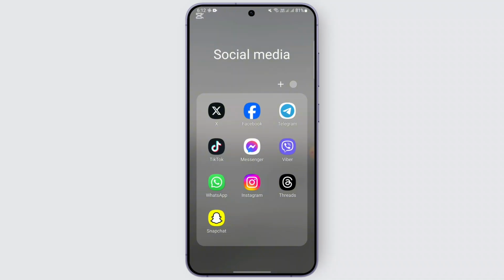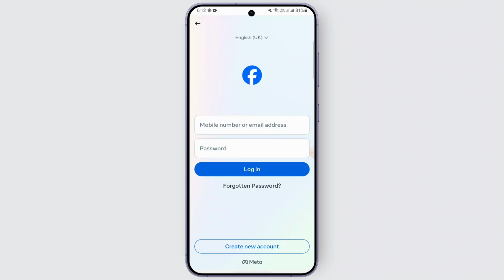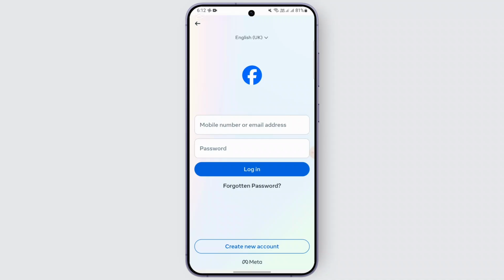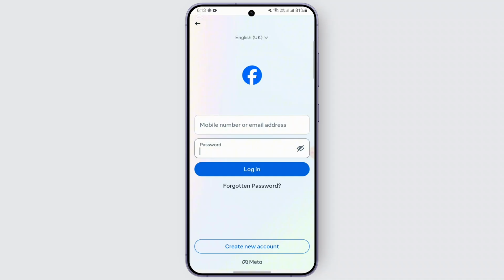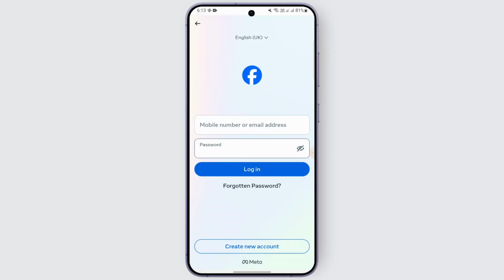Facebook Account Login 2025 | How to Login Facebook With Gmail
Need help logging into your Facebook account using Gmail? This video will guide you through the steps to log in to Facebook with your Gmail address, whether you're using it for the first time or troubleshooting a login issue. Whether you're asking, "How do I log in to Facebook with my Gmail?" or need assistance accessing your account, this tutorial has you covered. Watch now to learn how to log in to Facebook using Gmail today!

Timestamps:
00:00 Facebook Account Login 2025 | How to Log In to Facebook with Gmail
00:10 How Do I Log Into Facebook Using My Gmail Address?